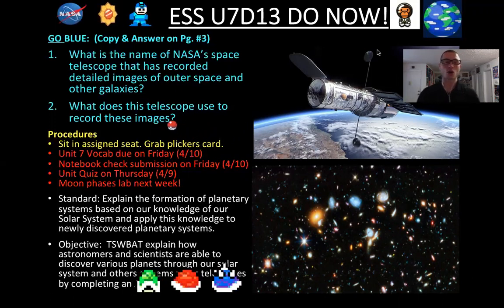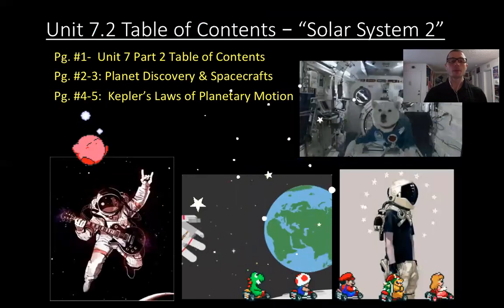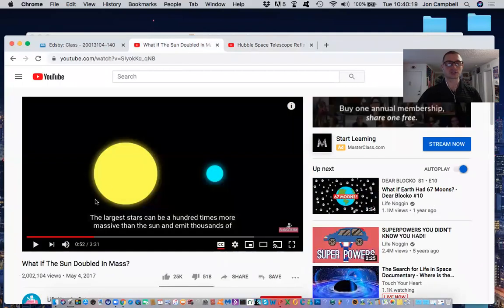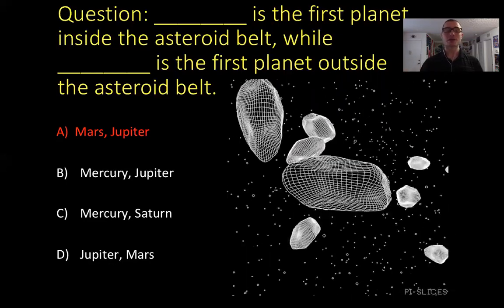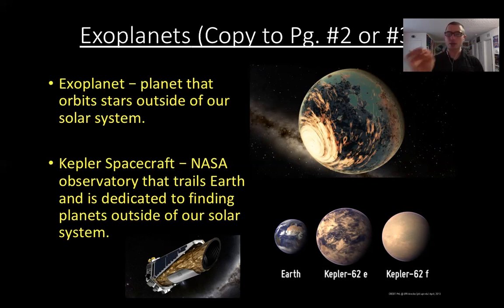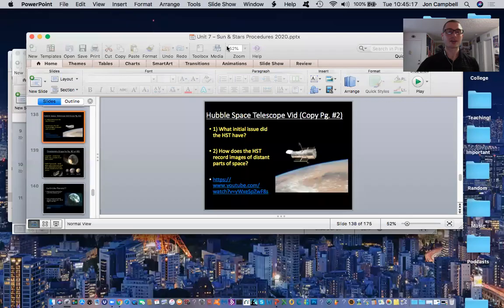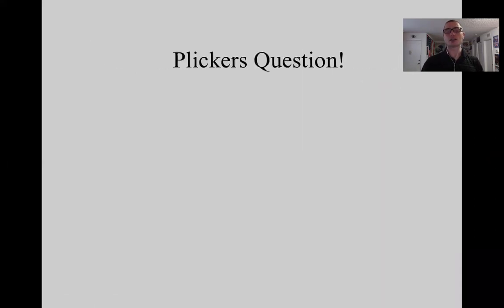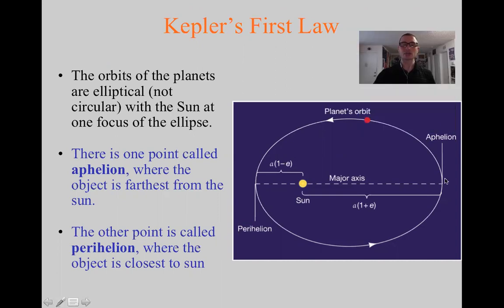Kepler Spacecraft & Kepler's 1st Law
Important
-Unit quiz 2 on Thursday
-Notebook Check and Unit 7 vocab due on Friday

Topics
-Kepler Spacecraft
-Kepler's 1st Law